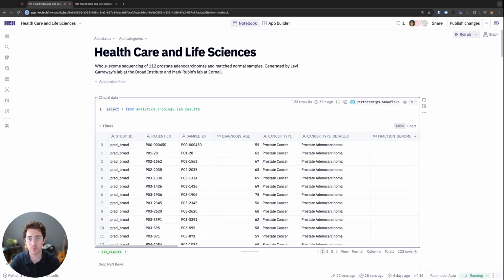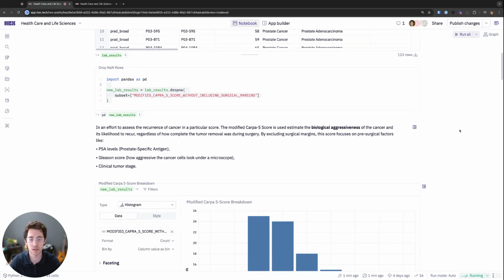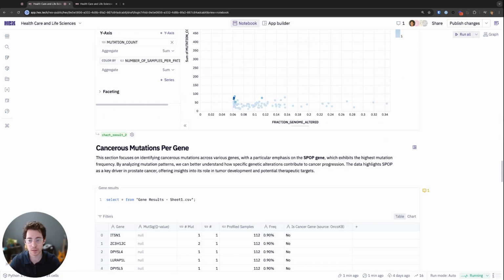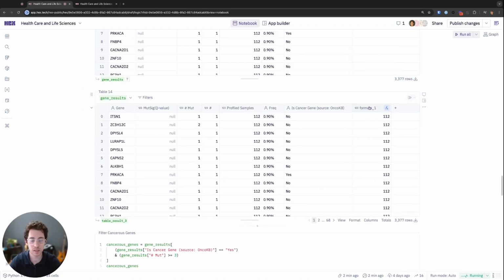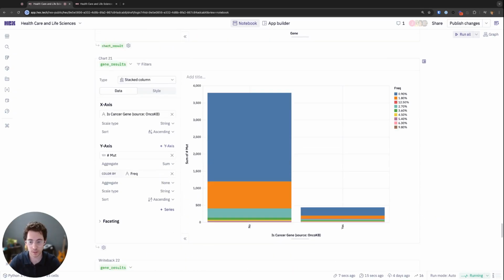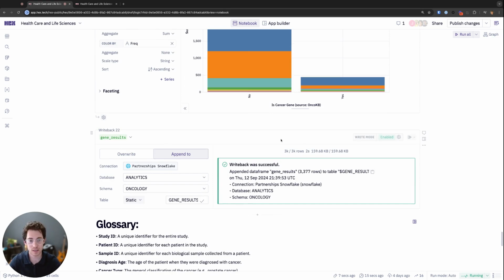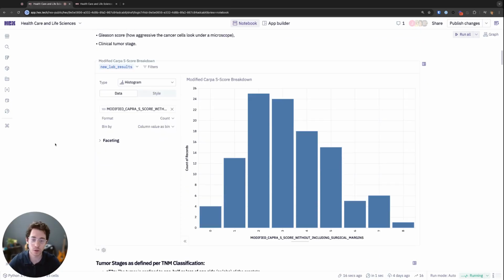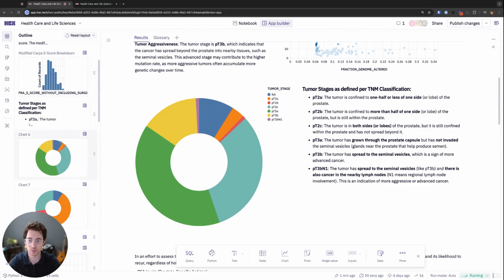Oncology Study Review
See how Data Scientists can quickly build apps for scientists in the lab. This project reviews an oncology study and shows an analysis of which genes are cancerous and the aggressiveness of certain tumors (pre drug discovery phase).  Powered by Hex and Snowflake.